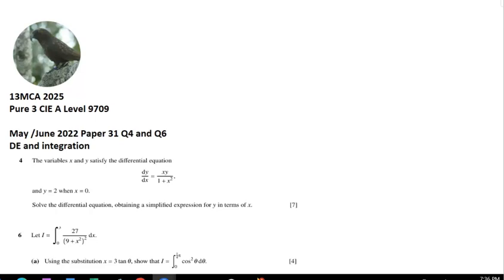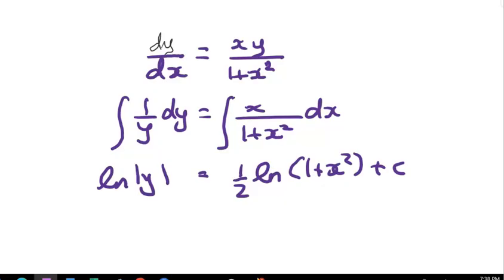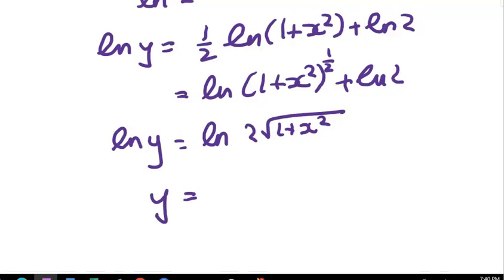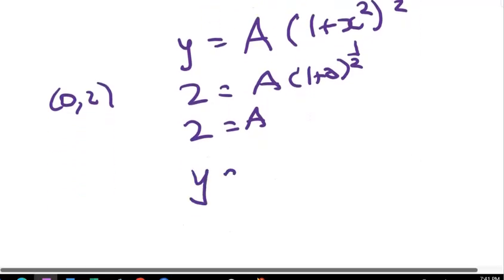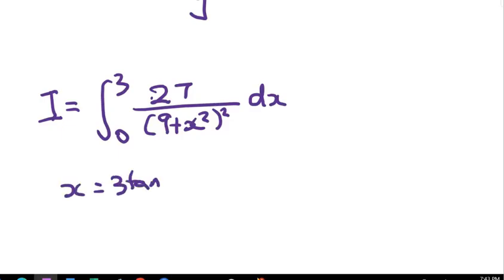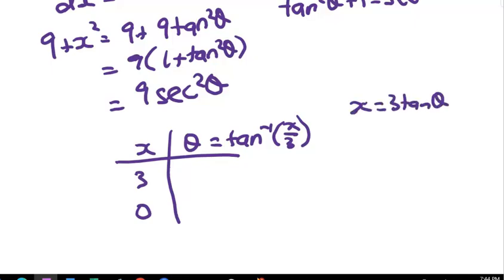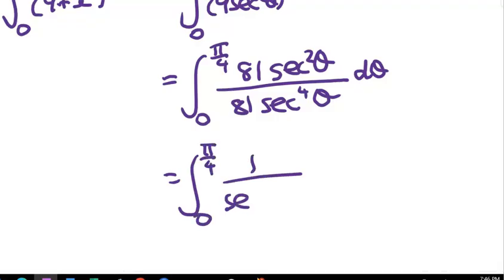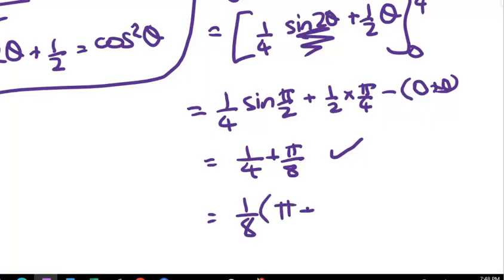13MCA A Level May/June 2022 Q4 and Q6 P31 - DE and trig integral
Trg substitution. Noted in examiner report as being badly done!